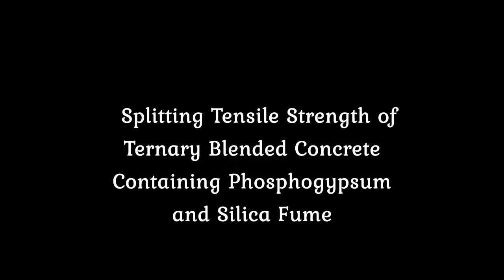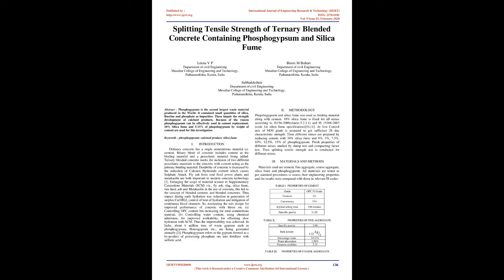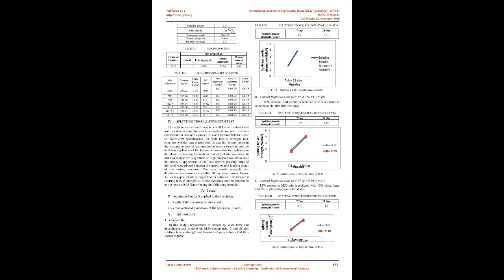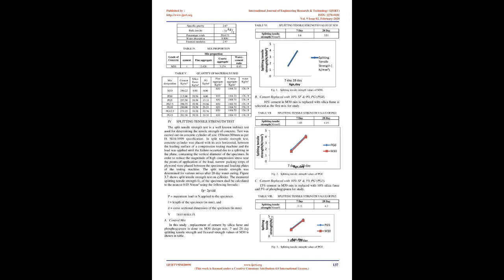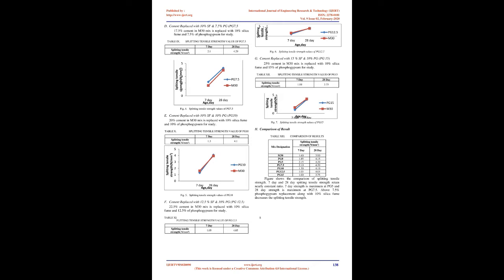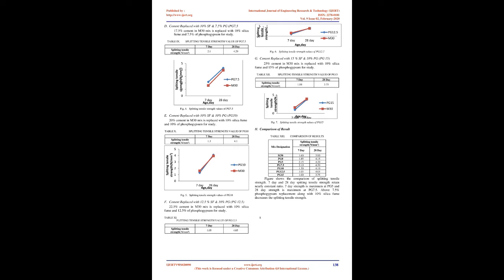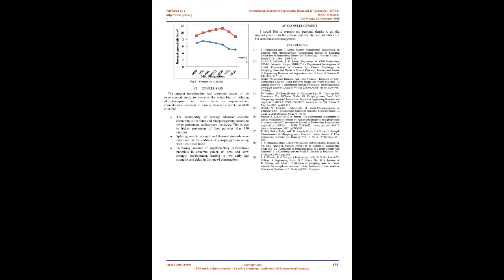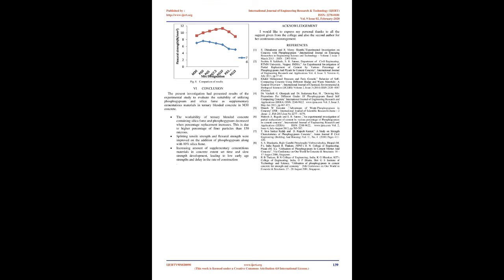Splitting Tensile Strength of Ternary Blended Concrete Containing Phosphogypsum and Silica Fume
Leena V P , Bismi M Buhari , Subhalekshmi

Phosphogypsum is the second largest waste material produced in the World. It contained small quantities of silica, fluorine and phosphate as impurities. These impair the strength development of calcined products. Because of the reason phosphogypsum can be effectively used in cement replacement. 10% Silica fume and 5-15% of phopshogypsum by weight of cement are used for this investigation